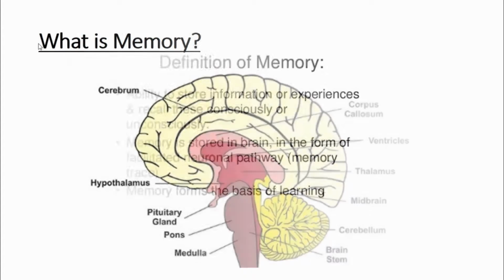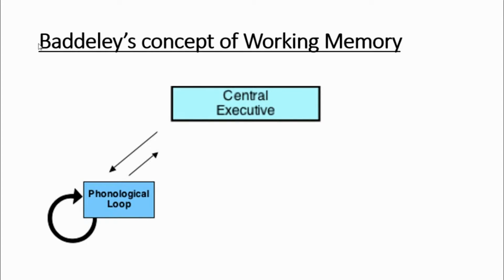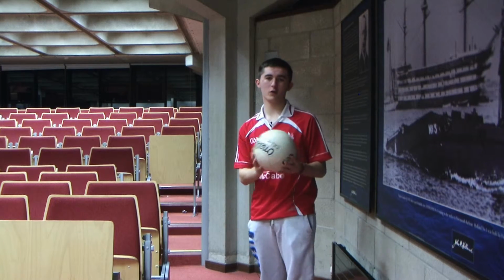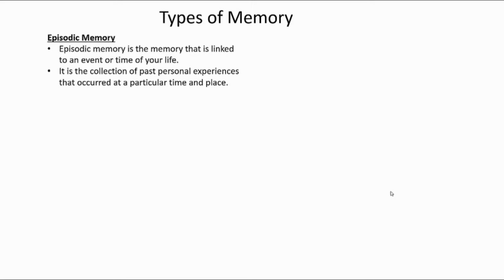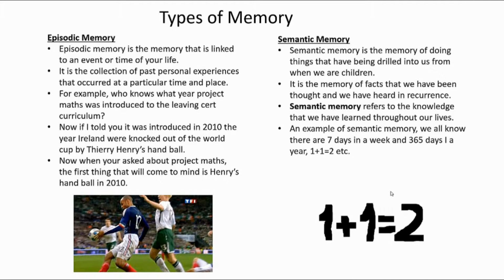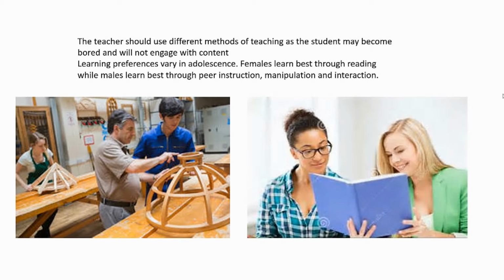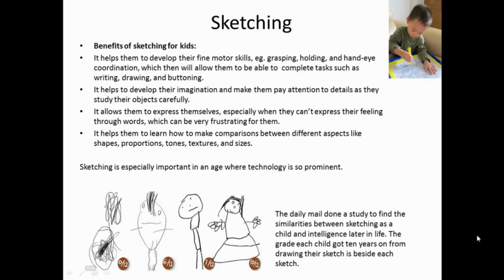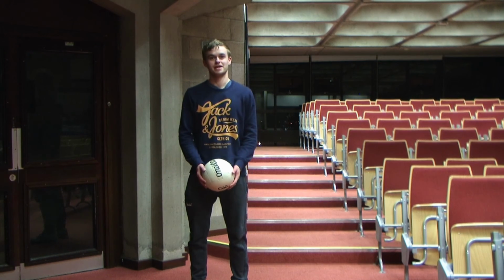EN4022 podcast - Memory and Adolescence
EN4022 podcast   15144933, 15163954, 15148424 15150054